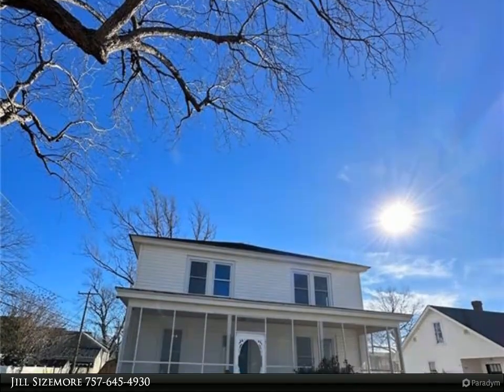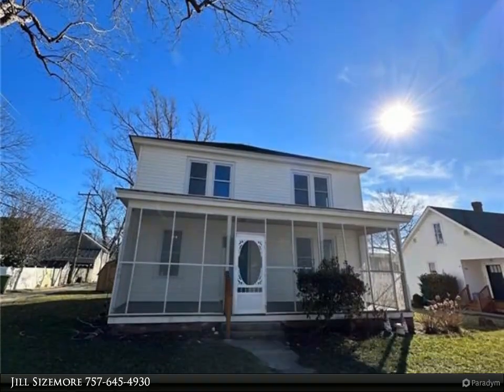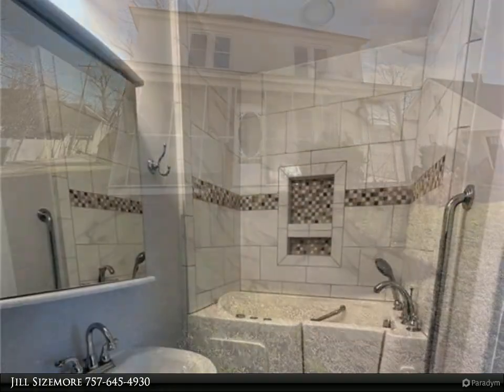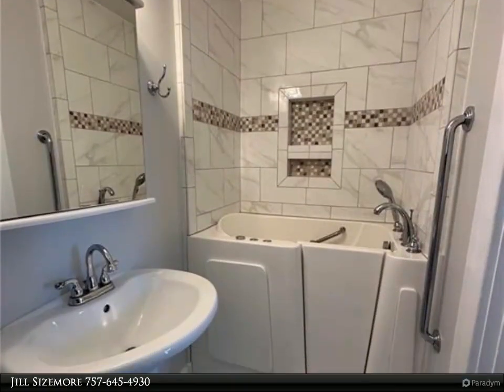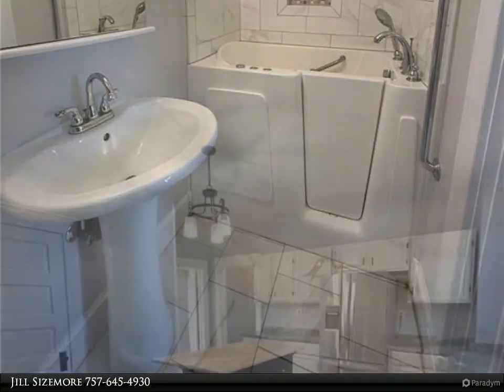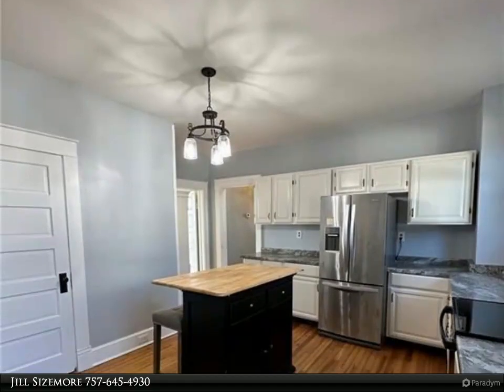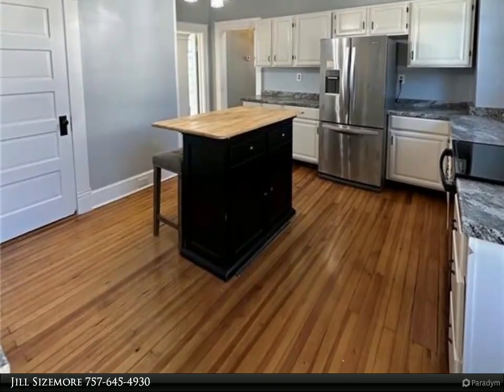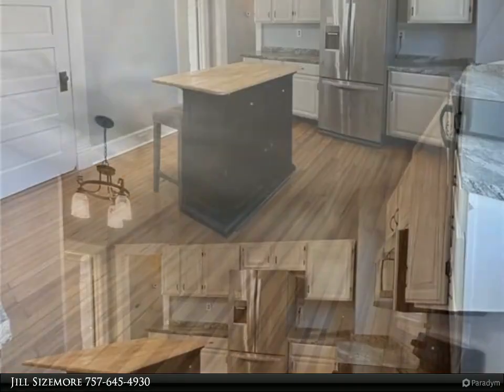Homes for Sale - 326 6th ST, King William County, VA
326 6th ST
King William County, VA 23181

Welcome home to this lovely 3 bedroom with a potential 4th bedroom, 2 full bath home located in West Point! This home features a large front screened in porch, fresh paint throughout, newer appliances, updated kitchen that leads to a large back yard. Spacious bedrooms with tall ceilings. No pets. Available for move in 02/01/2023! Freezer does not convey and will be removed.

2 full bath

Jill Sizemore
Berkshire Hathaway HomeServices Towne Realty